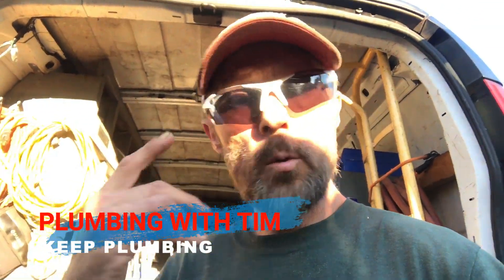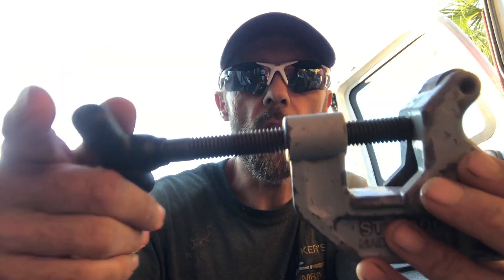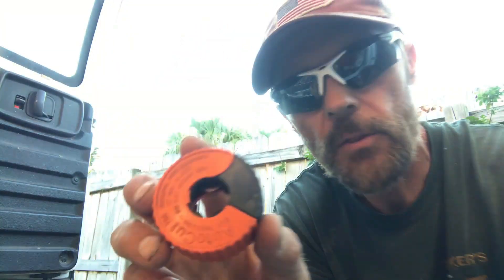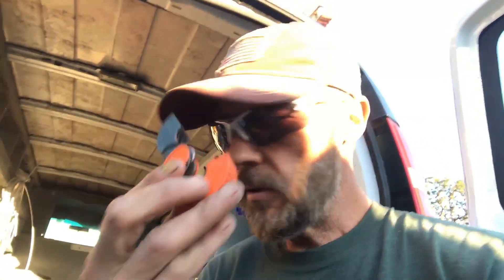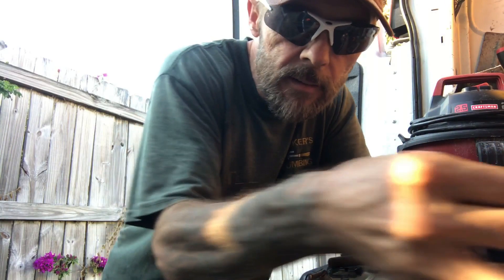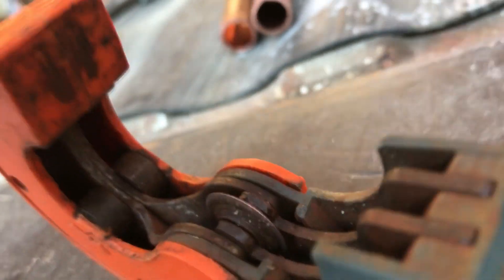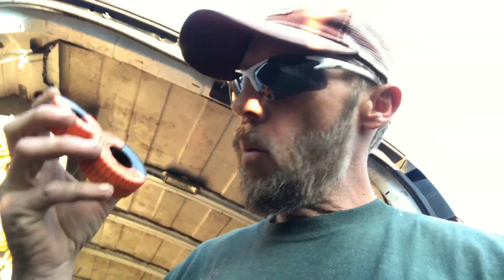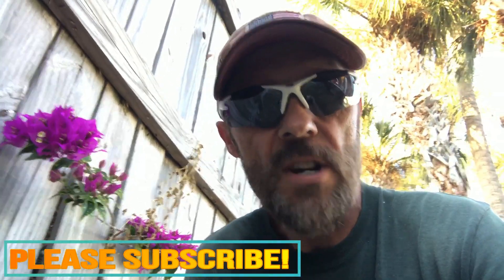AUTO-CUT TUBE CUTTER/PRODUCT REVIEW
Today I review the AUTO-CUT tube cutter.Great little must have tool for working with copper